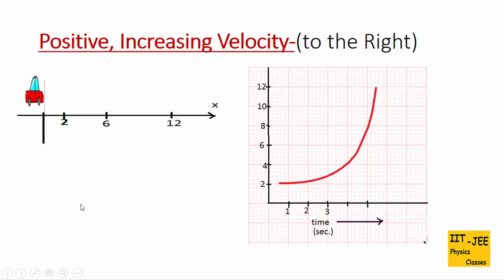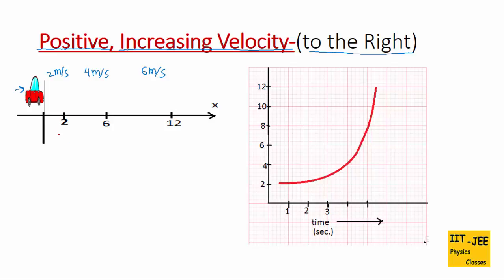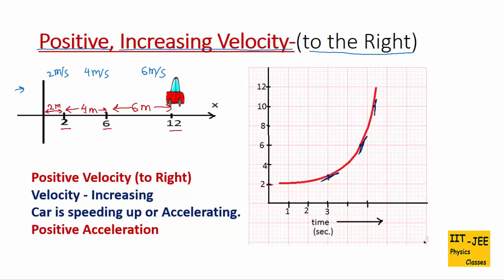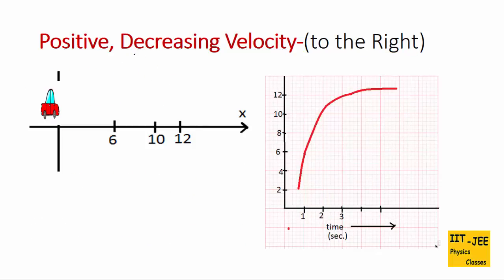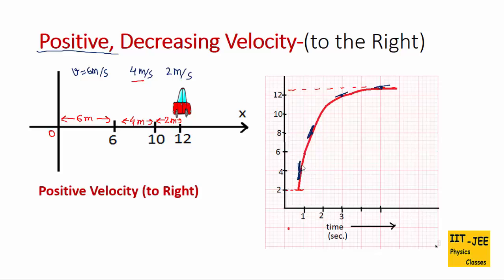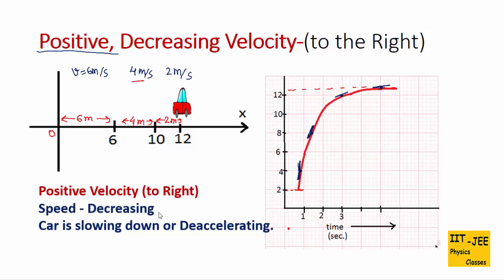Kinematics(Part-3): Position-Time Graph for Positive changing Velocity, IIT-JEE physics classes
Explaining Displacement-Time Graph for  Positive changing Velocity , For accelerated motion & Decelerated motion using Graphs and Pictures.